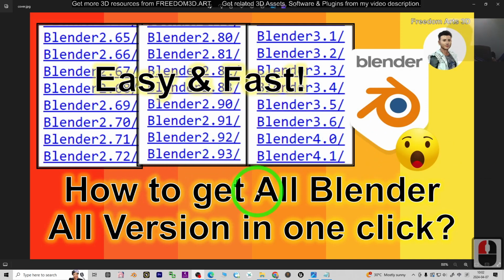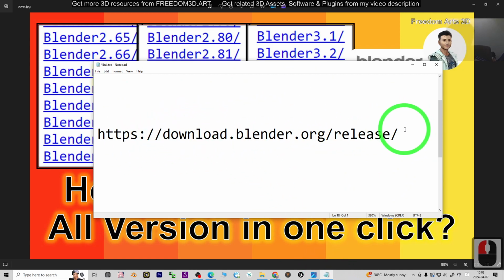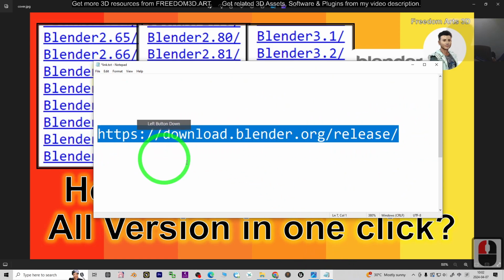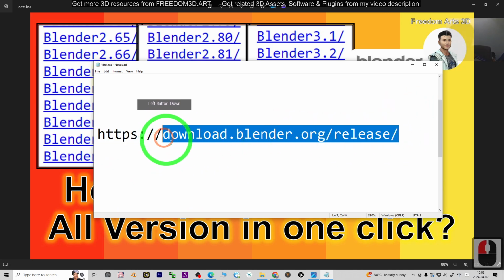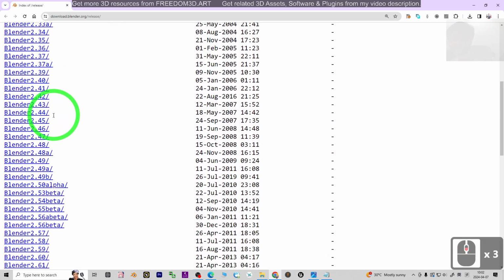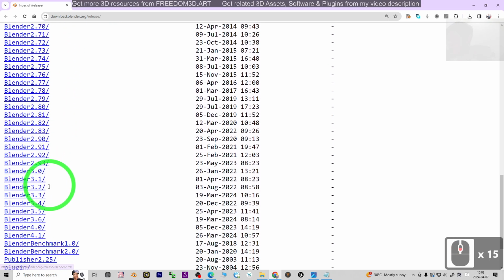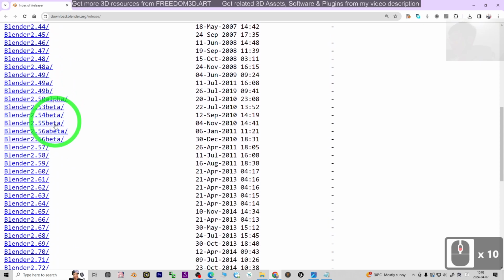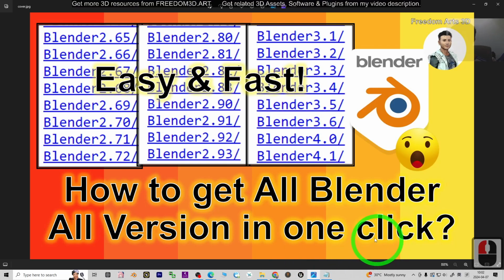How to get all Blender Version in one click? Easy and Fast! Older Versin Blender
- Title:
How to get all Blender Version in one click? Easy and Fast! Older Version Blender

Description:
Hey guys, how to get any Blender version in just one click? This is the fastest and easiest way! Enjoy! and have fun! Happy 3D Modeling, 3D Animation + 3D Game Dev! ENJOY!

how to get older version,
old version blender,
all version blender,
Blender,
Version,
Released,
CGI,
3D Modeling,
3D Animation,
Game Dev,
Tutorial,
Freedom Arts,